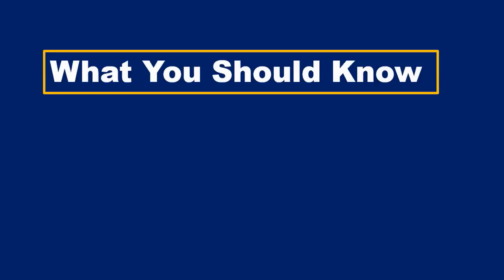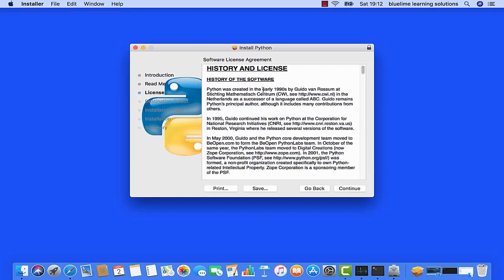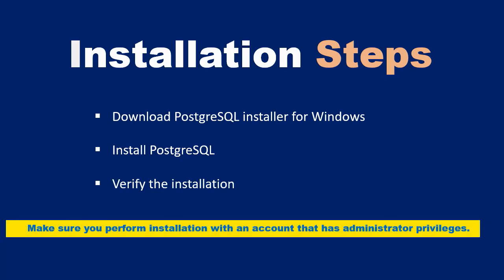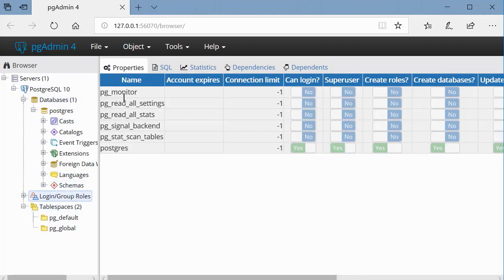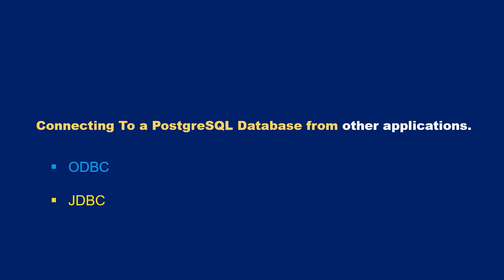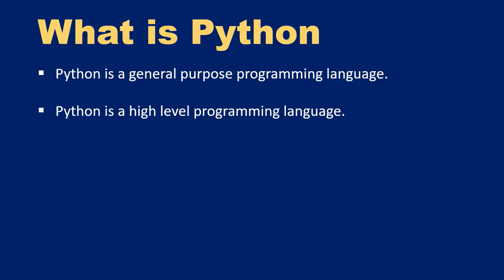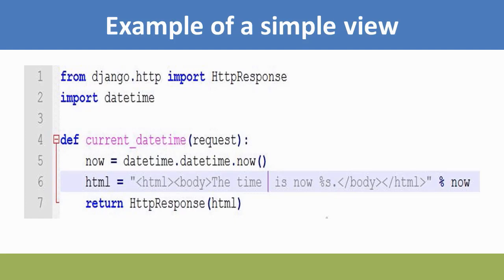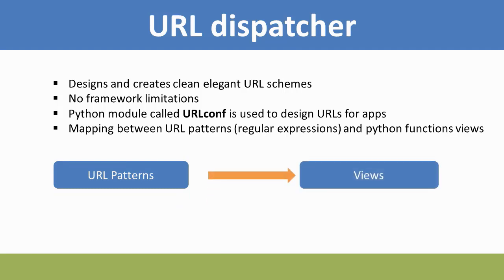Web application with Python, Django, and PostgreSQL Part - 1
This tutorial shows how to develop a data-driven Python (Django) web app to Azure App Service and connect it to a cloud Database for the PostgreSQL database.